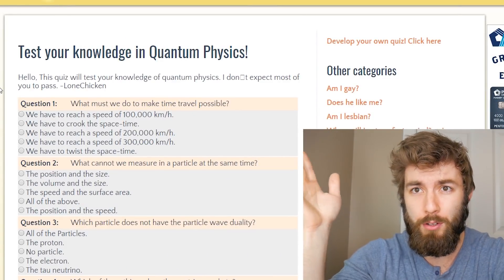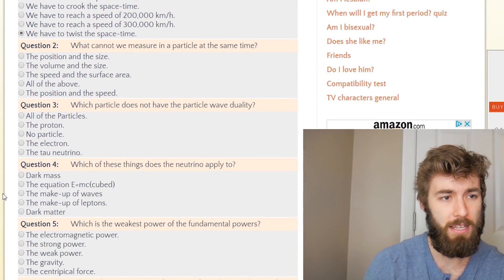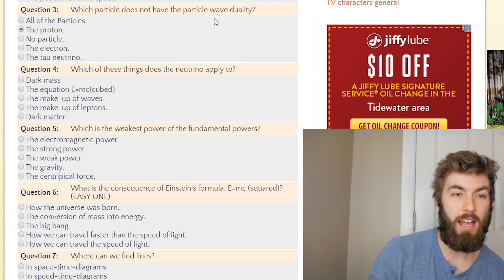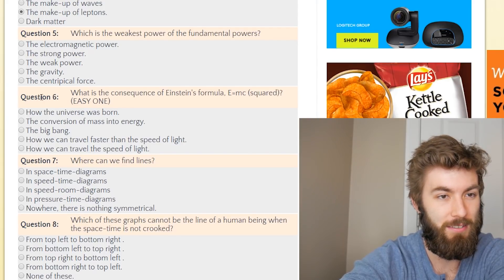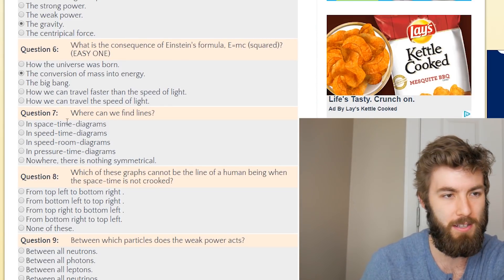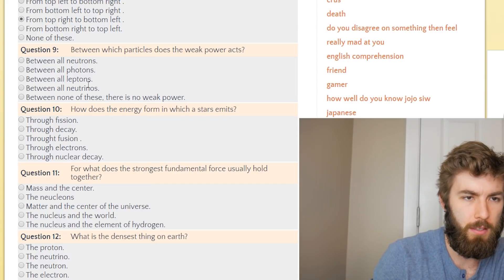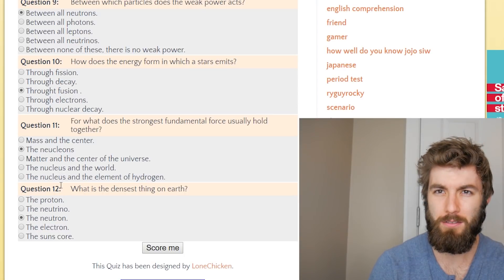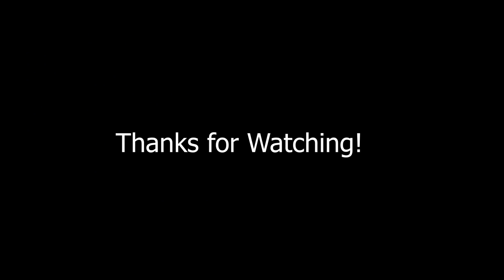Test Your Knowledge In Quantum Mechanics Quiz (lol not really)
Must have an IQ of at least very high/10  to pass this quiz.